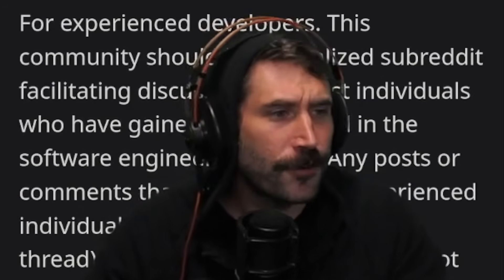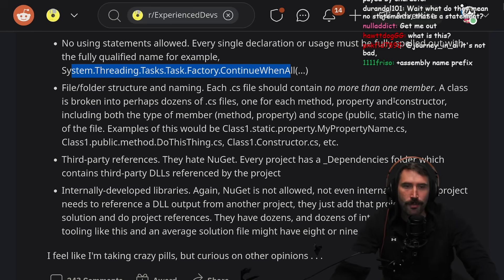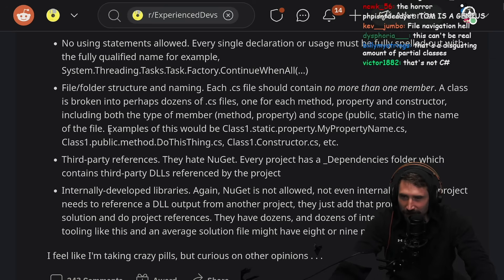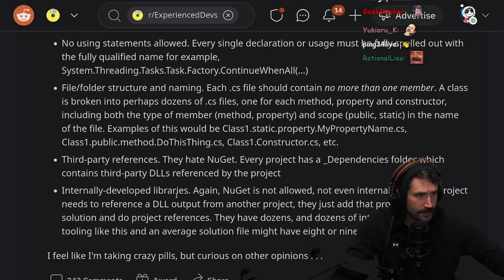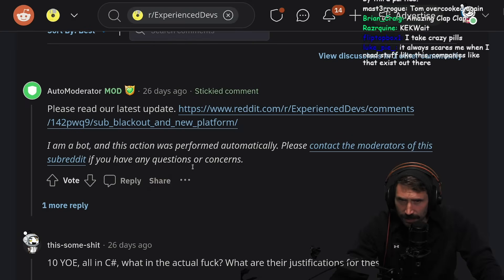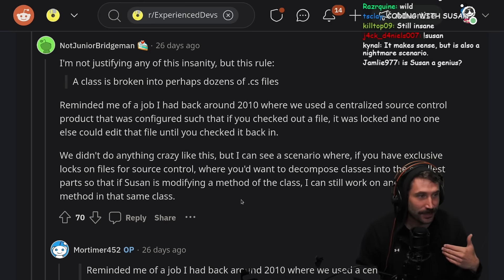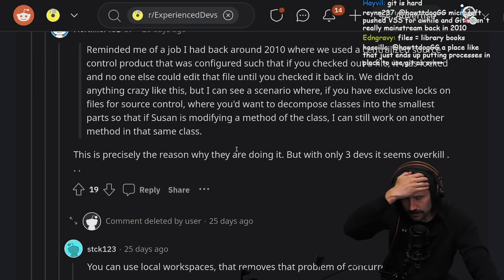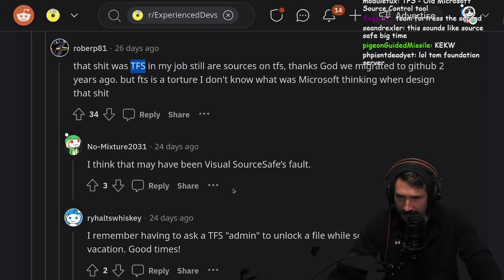THE PROPER WAY TO C# | Prime Reacts